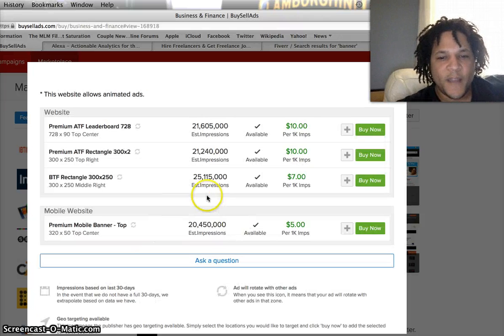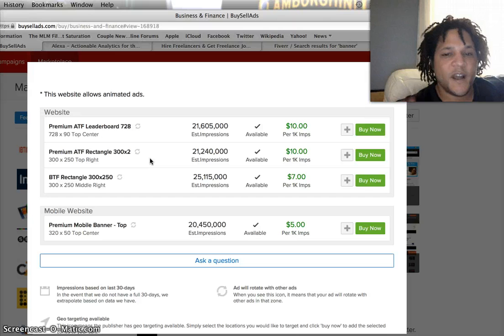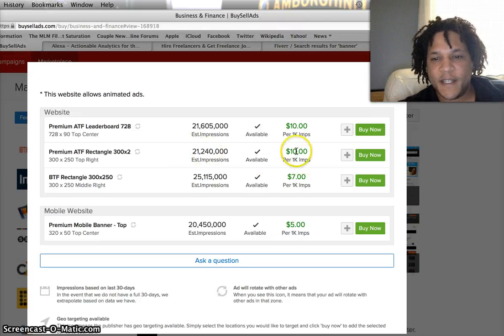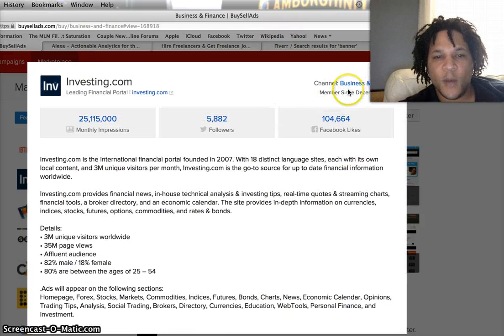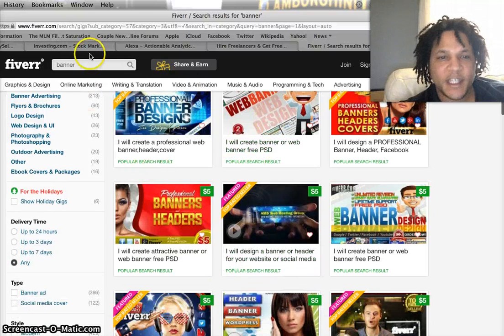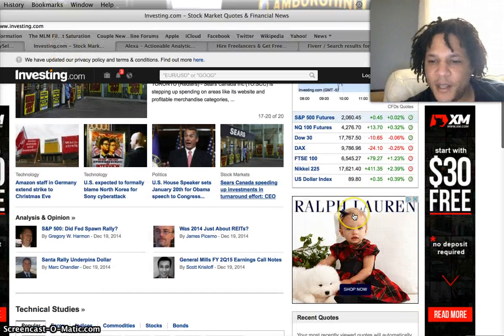Banner advertising buysellads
Step by step with tips for banner advertising. How to use buysellads correctly.